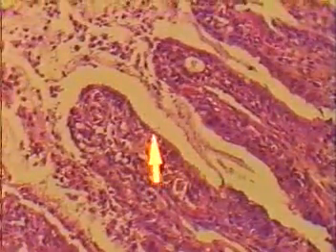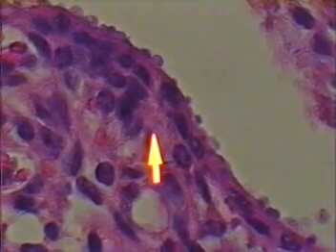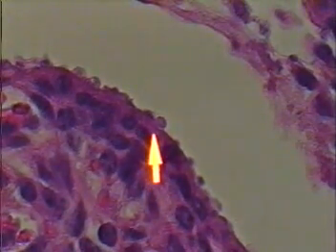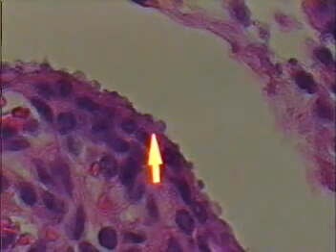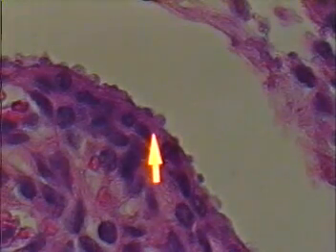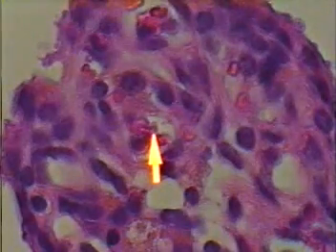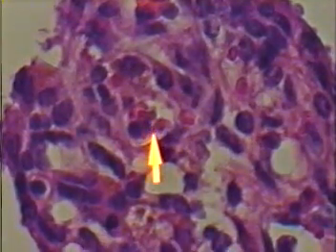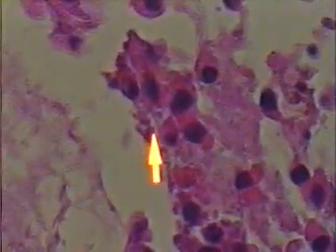Cryptosporidium parvum-infected tissues and fecal sample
Section of calf intestine infected with Crytosporidium parvum and crypto oocysts in fecal smear stained with acid fast stain